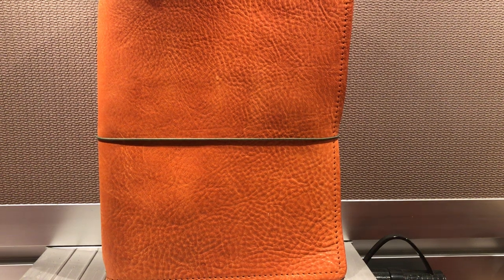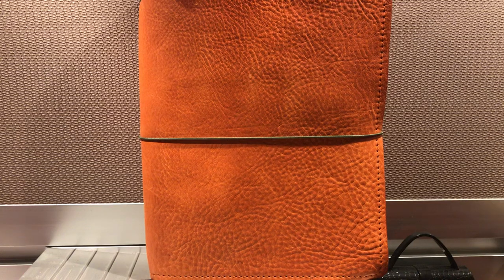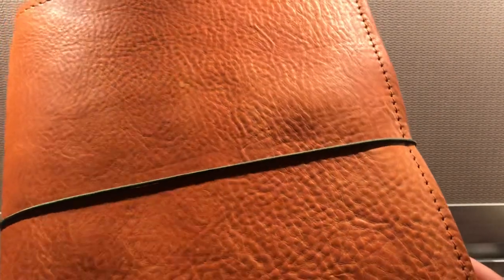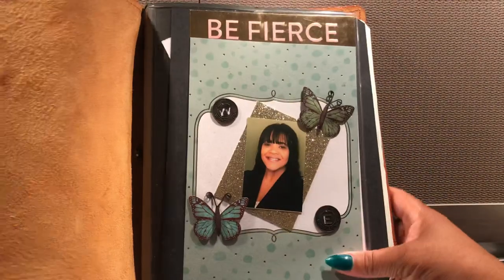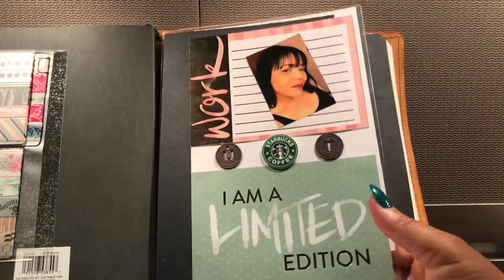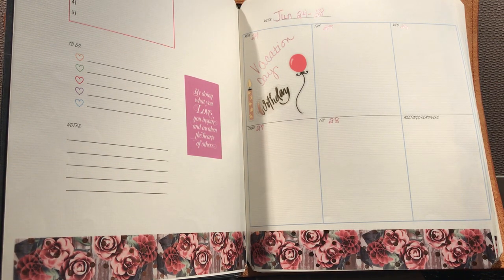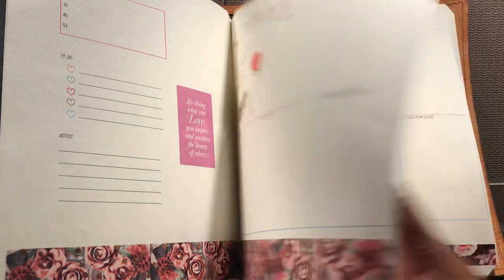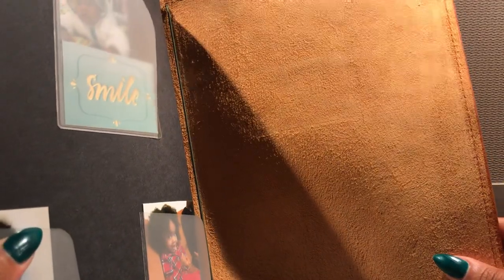Apple 🍎 Pig 🐷 honey beagle composition TN!!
Happy Birthday to me! My BST item!